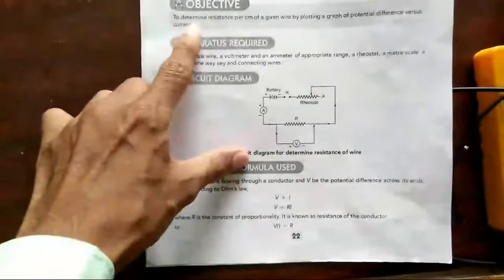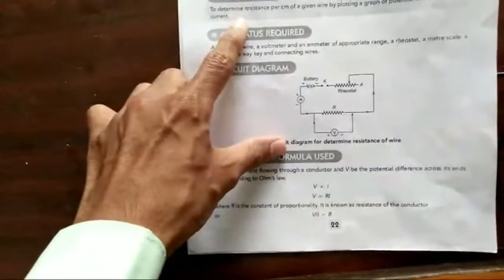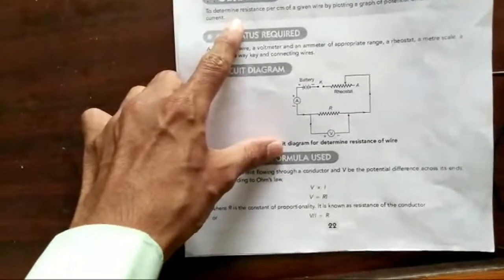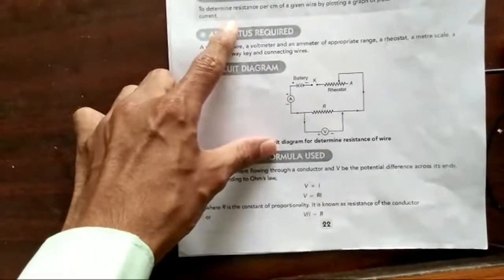Ohms Law Experiment (Class 12)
Experiment -1

👉 To determine the resistance per unit cm of a given wire by plotting a graph of potential difference versus current

✔️ To find the resistance of a wire, Ohms law is used and from this resistance per cm of wire is found

✔️ Take seven readings of ammeter and voltmeter readings by varying the reostat